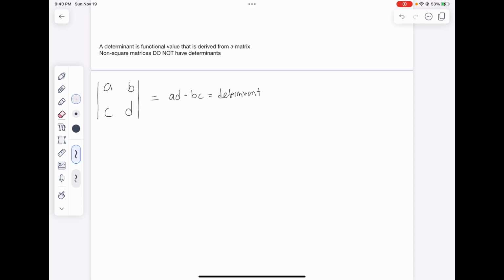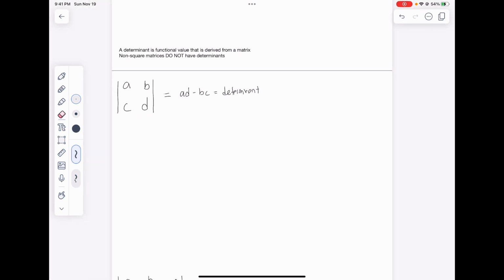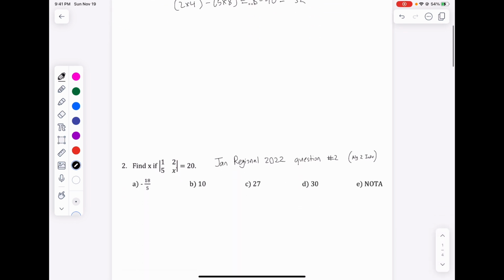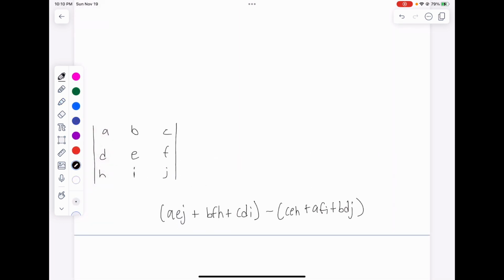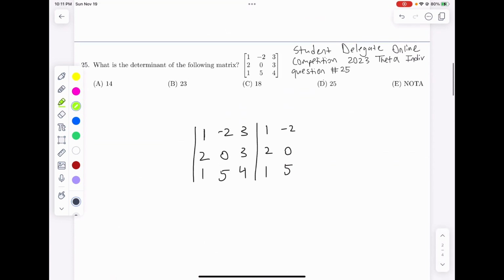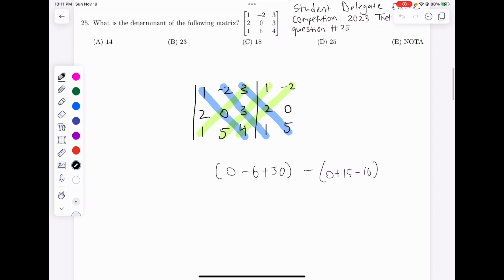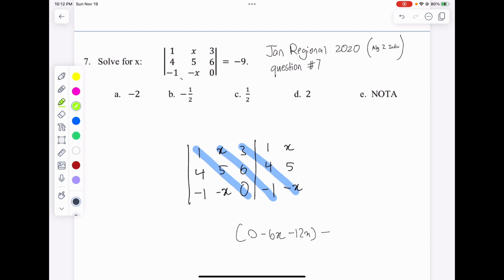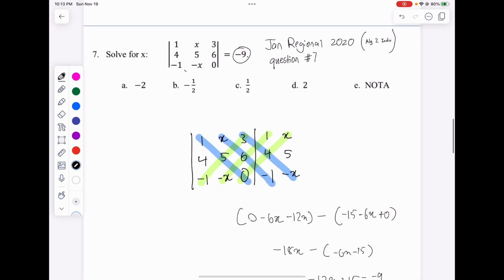Student Solves - Taroon Muthuswamy on Calculating Determinants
Big thanks to FAMAT Student Taroon Muthuswamy for starring in this video of Student Solves!

Do you want to star in the next video?